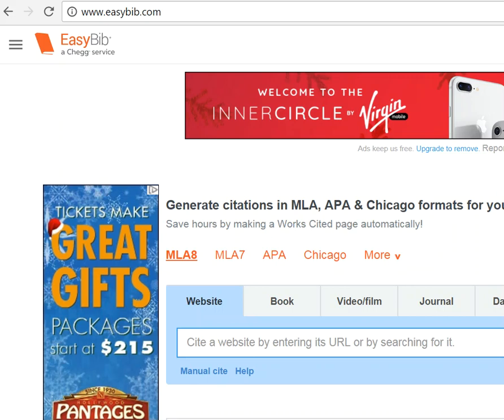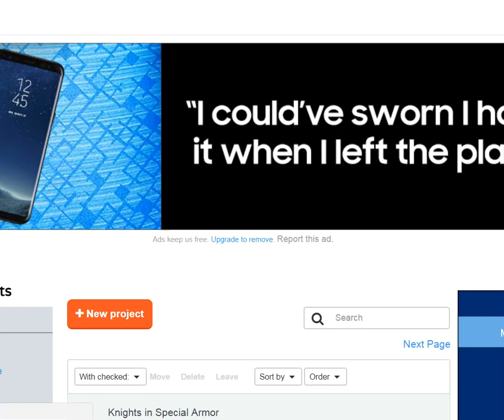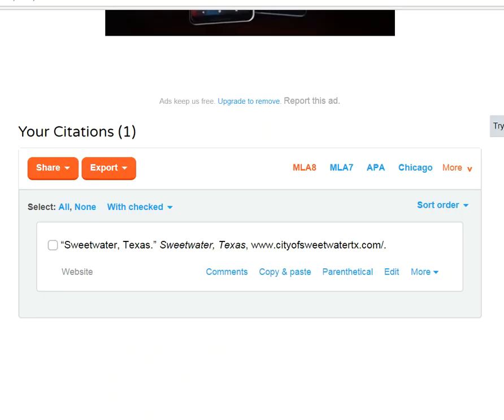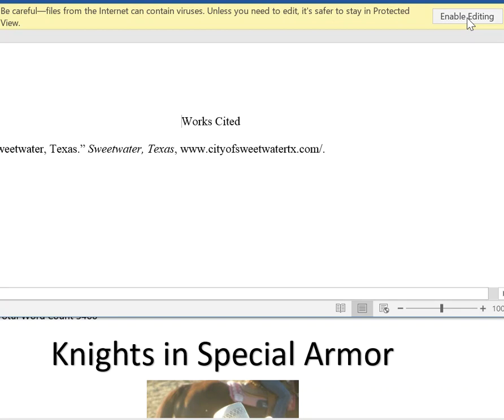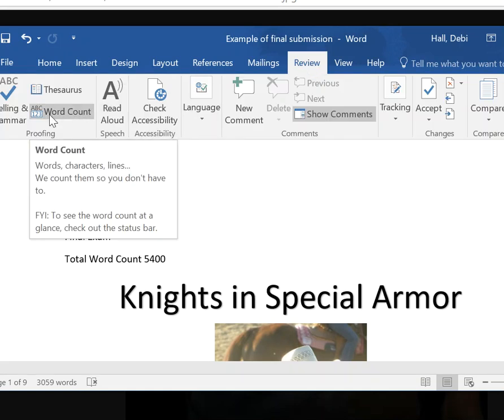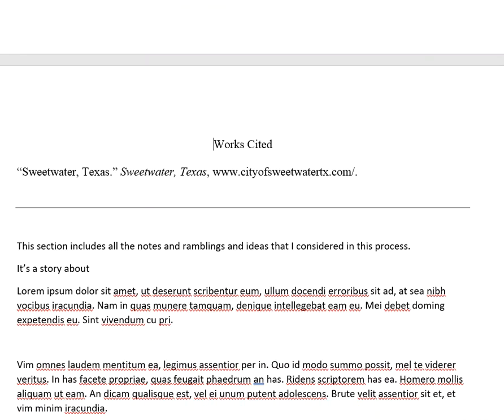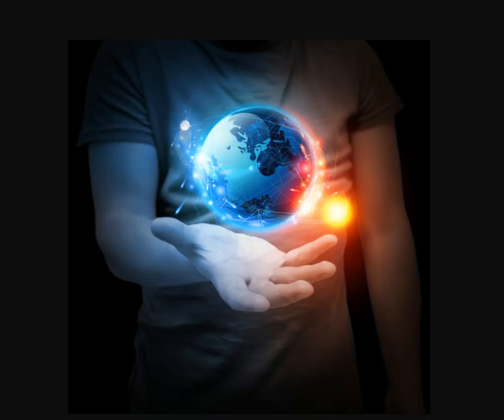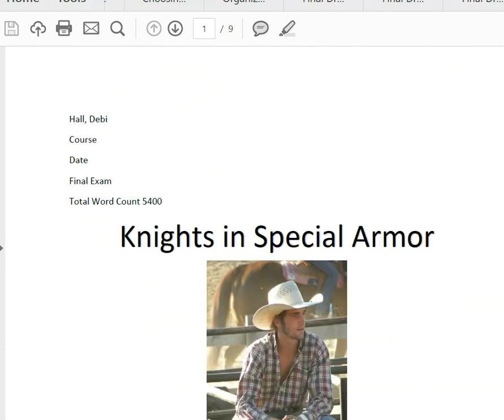Final Exam Essay Submission Tutorial